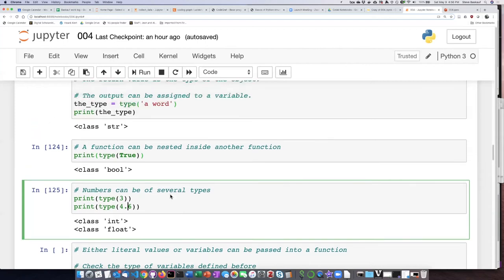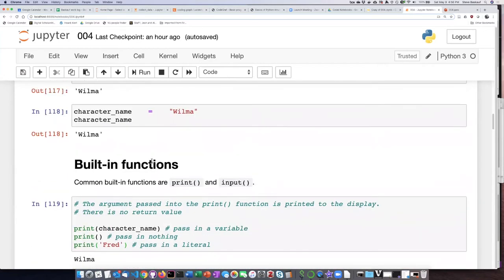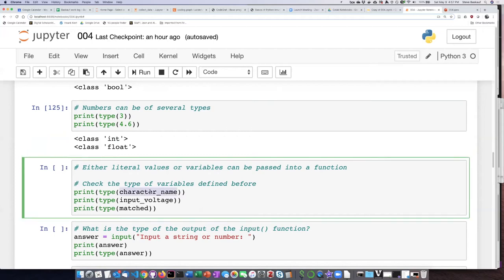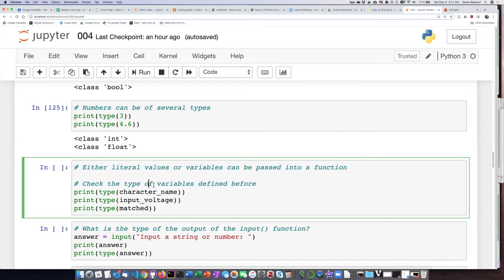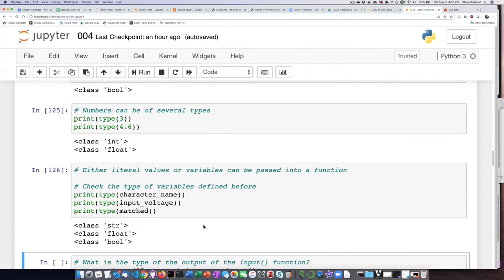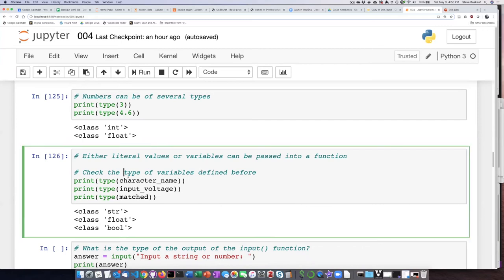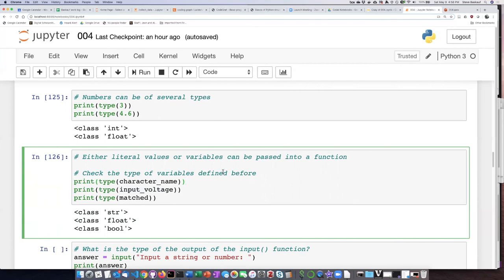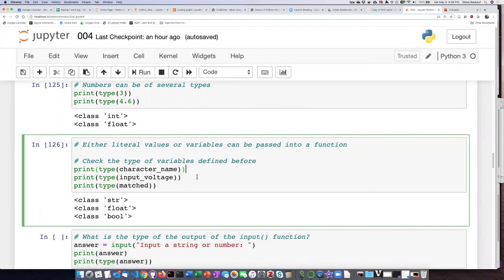004h Cross-cell persistence of values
Python programming basics - Cross-cell persistence of values